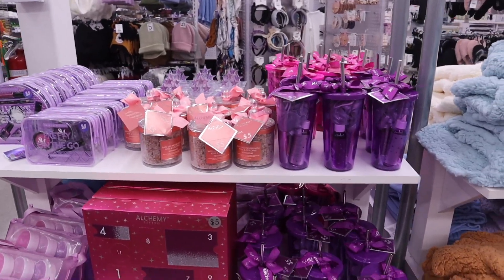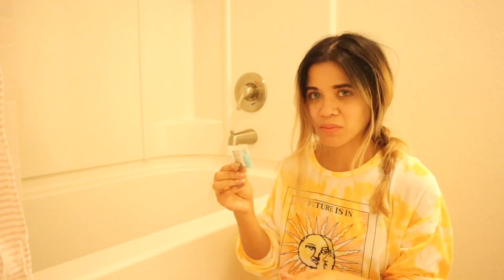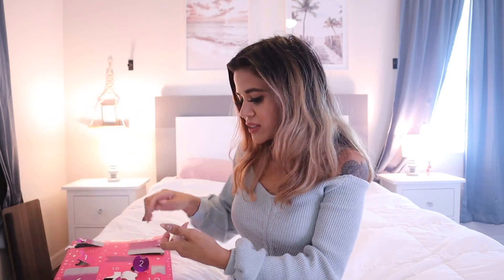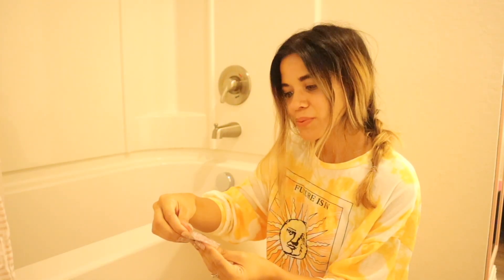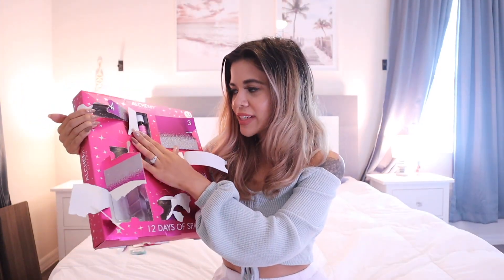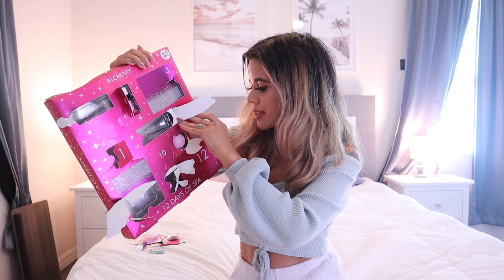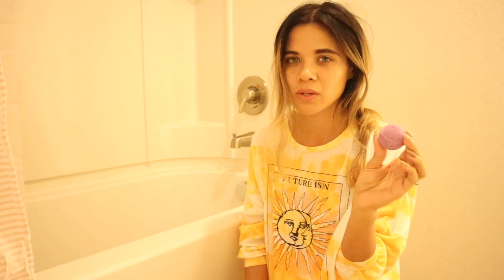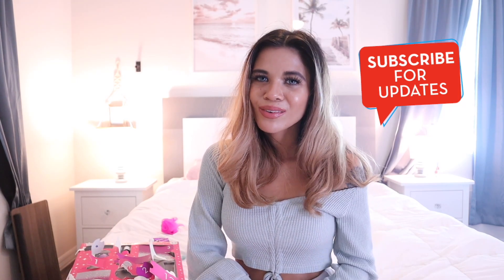FIVE BELOW $5 ADVENT CALENDAR... I CAN'T BELIEVE THIS!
(GREEN TOP AND WHITE SHORTS)

PURPLE PHONE CASE:

AMAZON GLITTER CUP:

Lenses links:
1. Havana Blue-Grey
2. Himalaya Grey
3. Himalaya Blue
4. Polar Lights Grey

MY FAVORITE AMAZON PRODUCTS:

Pink laptop case:

Pink desk:

Pink Chair:

Pink keyboard:

Pink mouse:

Pink headset:

Anxiety bling ring:

Bling Apple Watch band:

Butterfly Apple Watch band:

Yoga Pants:

125 S. State Road 7, Suite 104-136